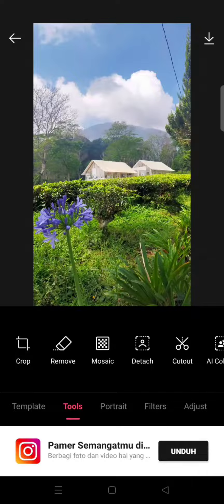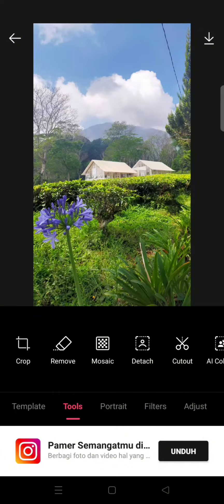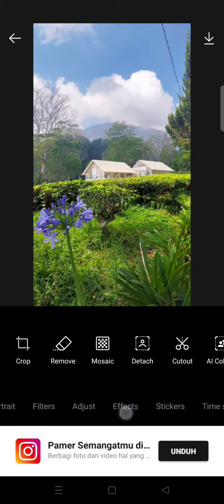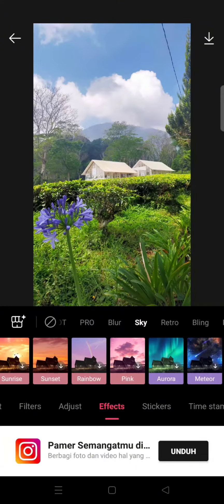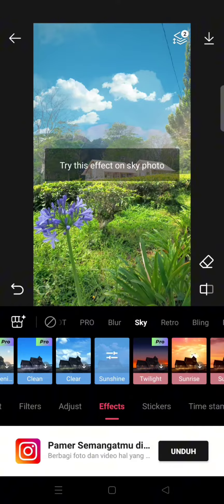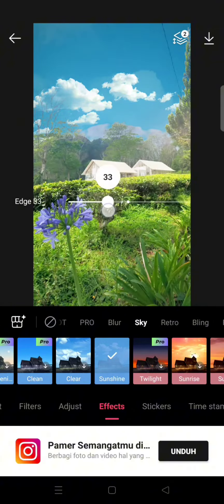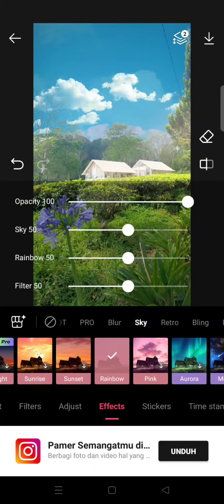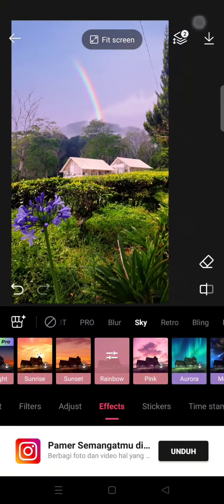Sky Replacement Photo Edit! How to Simply Change the Sky in a Photo on EPIK Photo Editor?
This is how you can do a sky replacement edit on EPIK Apps